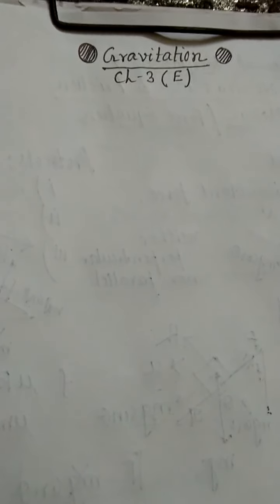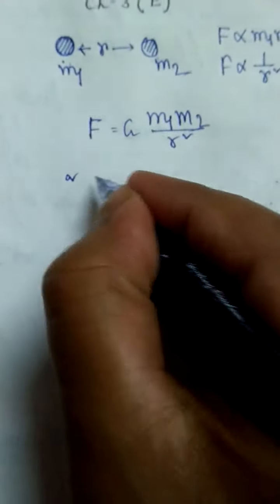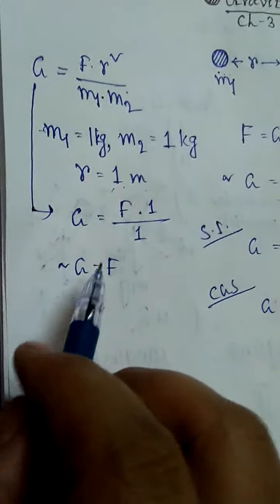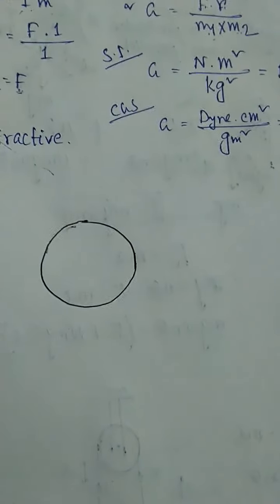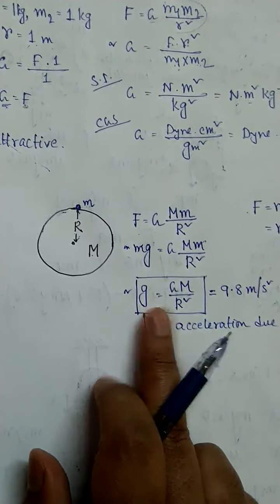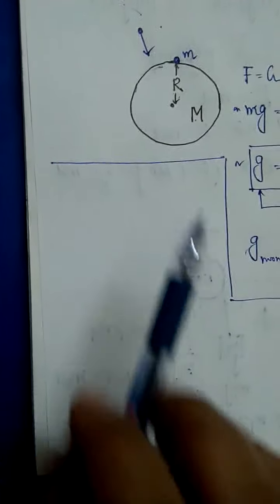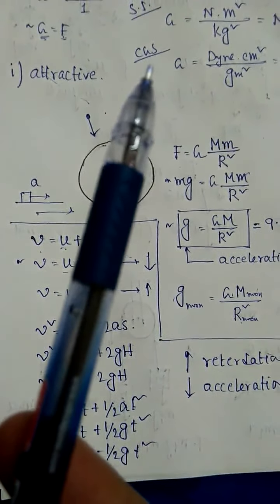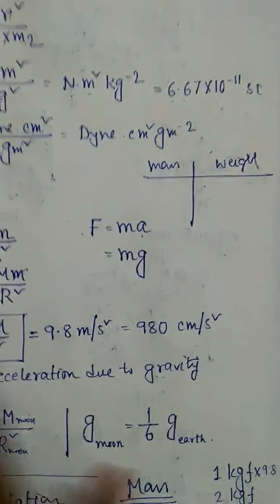Newton's Law of Gravitation | ICSE IX Physics | Chapter 3 (E)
Newton's law of gravitation has been discussed elementarily for ICSE class IX students. Follow book for better understanding.

Comment section is open to clear your doubt.